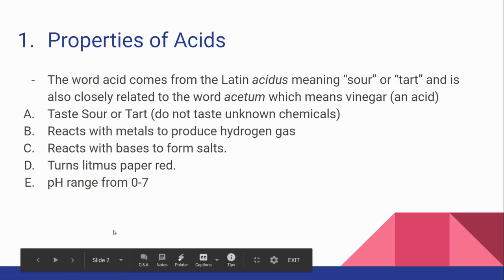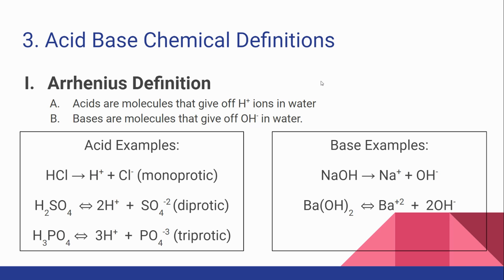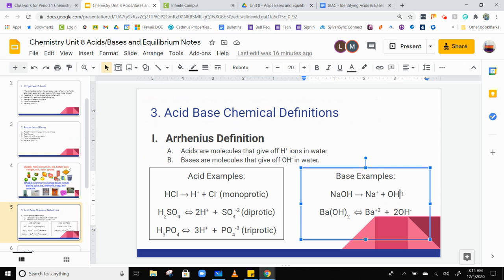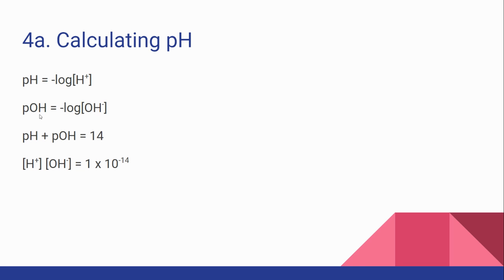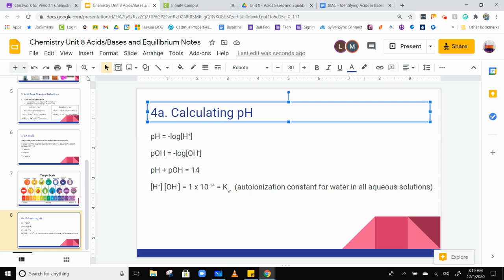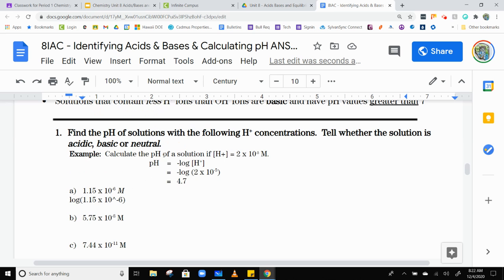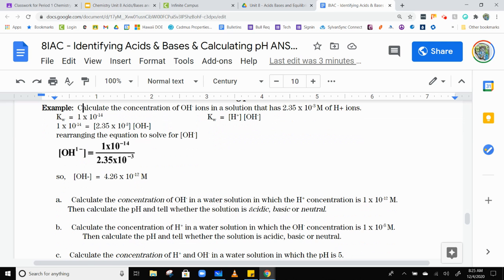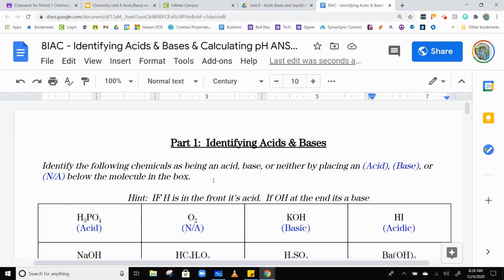Intro to Acids and Bases